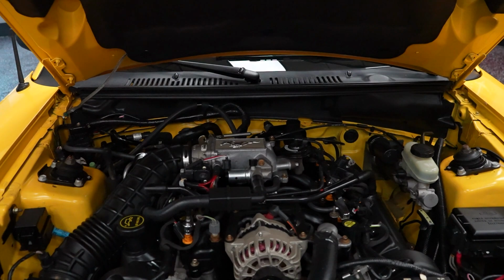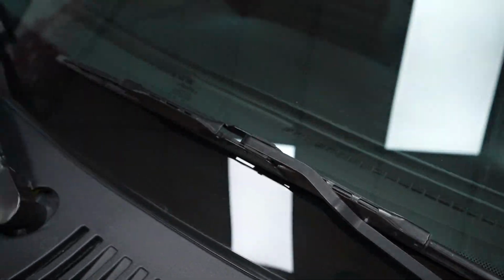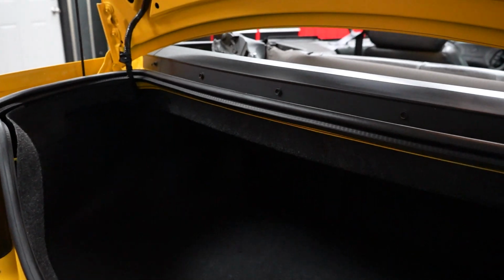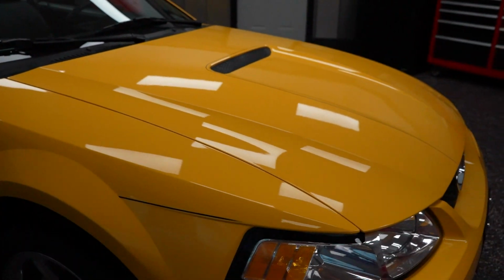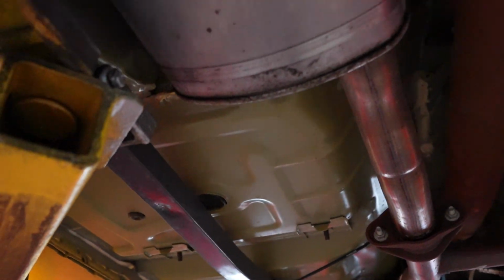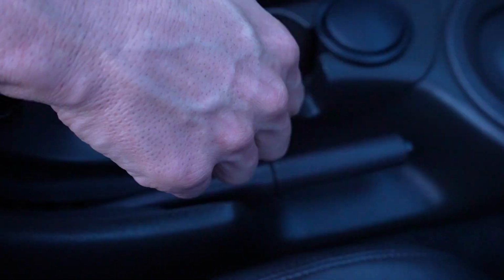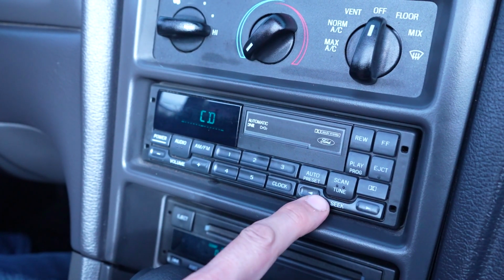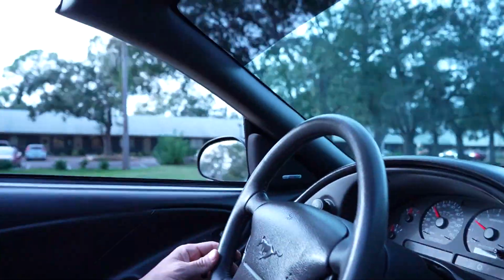1999 FORD MUSTANG GT CONVERTIBLE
Check out our 1999 Ford Mustang and all our other inventory on our website!